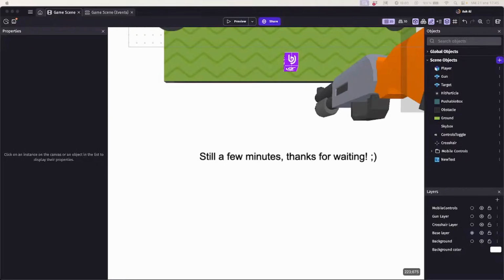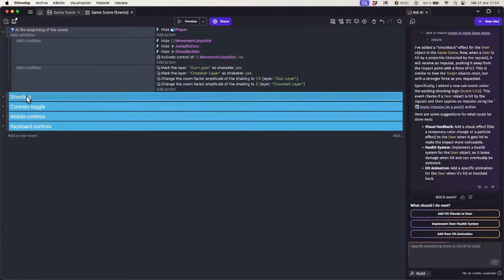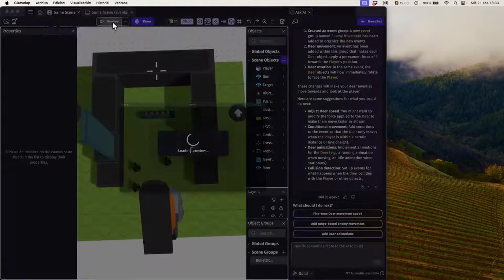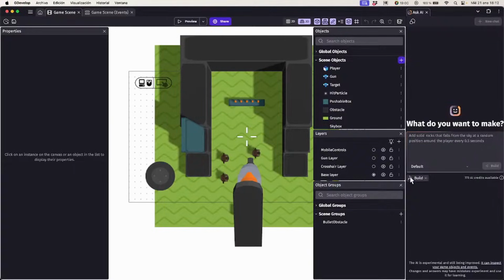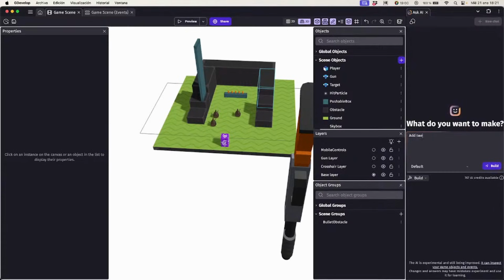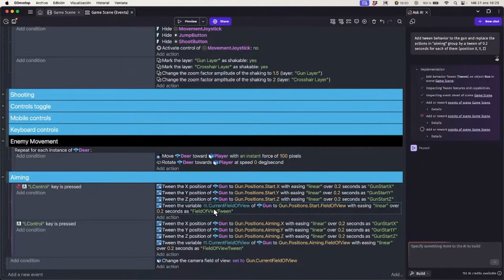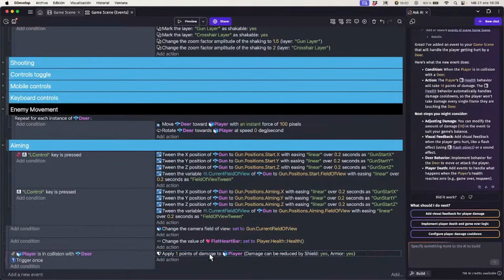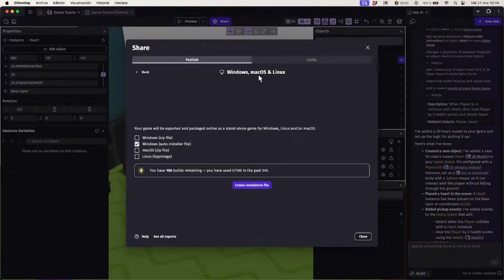Making A Boomer Shooter - FPS │ live stream (1)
Florian (GDevelop's creator) builds a first person shooter game live, with mechanics voted on by the viewers. These tutorials are designed to teach you how to make a game in GDevelop, a no-code, open-source, free, and easy game engine.

TimeStamps:
00:00 Intro
04:40 Adding Enemies
16:19 Aim Down Sights
28:38 Air Jump and Coyote Time
36:05 Smooth Aim Down Sights
48:59 Player Health Management